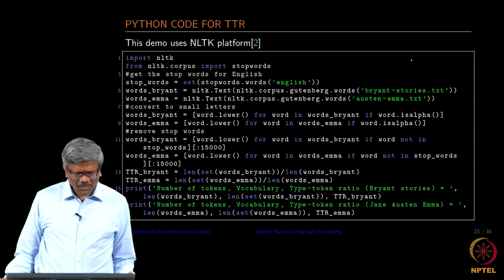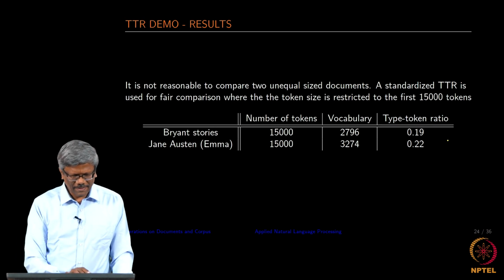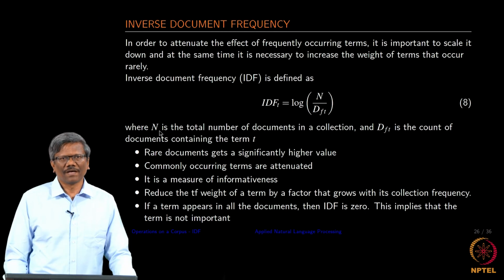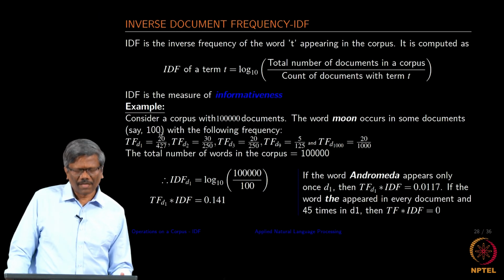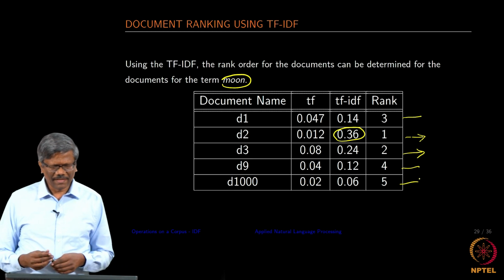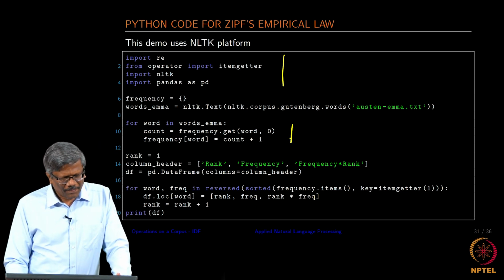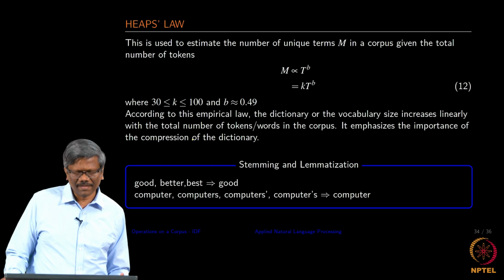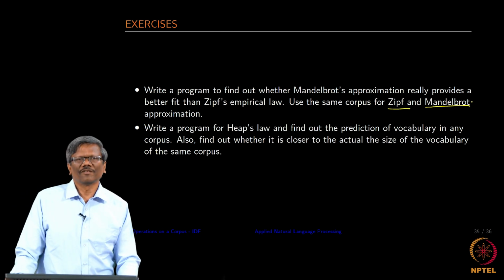Statistical Properties of Words - Part 03